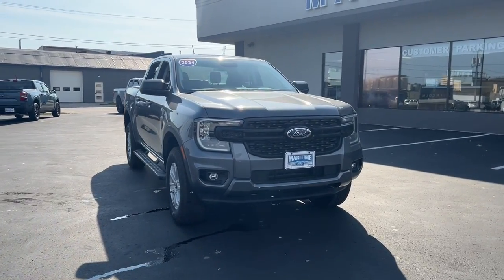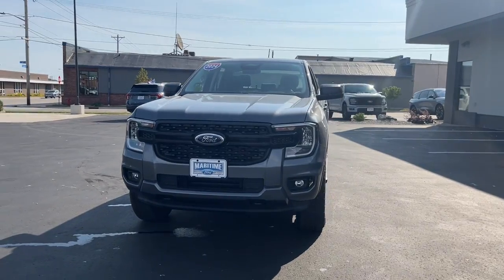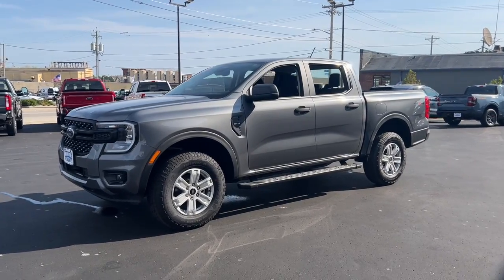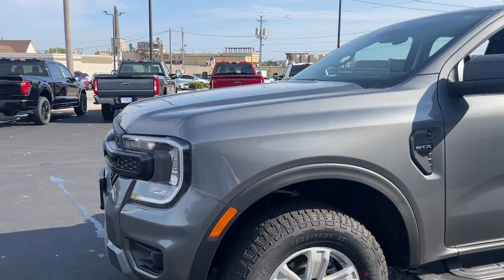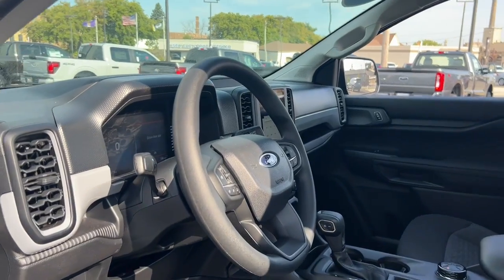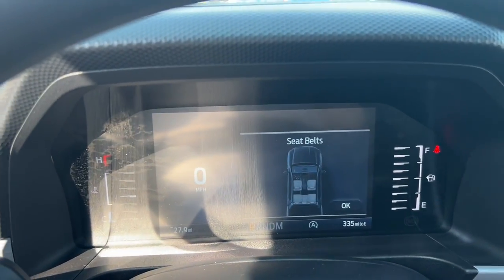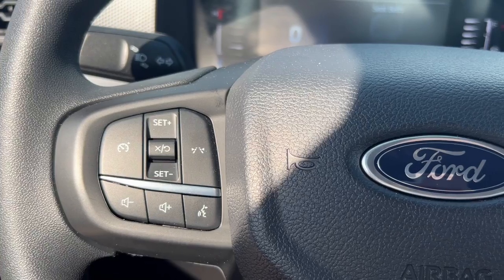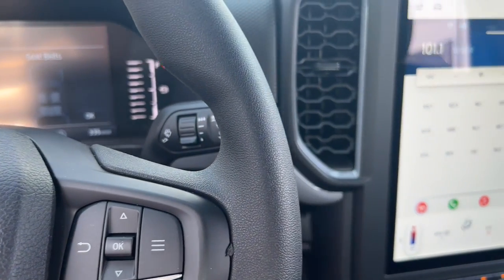2024 Ford Ranger Manitowoc, Green Bay, Sheboygan, Two Rivers, Plymouth 4131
Carbonized Gray Metallic New 2024 Ford Ranger XL available in Manitowoc, Wisconsin at Maritime Ford. Servicing the Green Bay, Sheboygan, Two Rivers, Plymouth, WI area.

Maritime Ford
1305 Franklin St

ENGINE: 2.3L ECOBOOST  -inc: auto start-stop technology (STD),Turbocharged,Four Wheel Drive,Power Steering,ABS,4-Wheel Disc Brakes,Brake Assist,Aluminum Wheels,Tires - Front All-Terrain,Tires - Rear All-Terrain,Conventional Spare Tire,Tow Hooks,Power Mirror(s),Intermittent Wipers,Variable Speed Intermittent Wipers,Power Door Locks,Daytime Running Lights,Automatic Headlights,Automatic Highbeams,Fog Lamps,LED Headlights,AM/FM Stereo,MP3 Capability,Bluetooth Connection,Steering Wheel Audio Controls,MP3 Capability,Bluetooth Connection,Telematics,Auxiliary Audio Input,WiFi Hotspot,Smart Device Integration,Requires Subscription,Rear Bench Seat,Adjustable Steering Wheel,Trip Computer,Power Windows,Keyless Entry,Power Door Locks,Cruise Control,A/C,Cloth Seats,Bucket Seats,Driver Adjustable Lumbar,Remote Engine Start,Requires Subscription,Smart Device Integration,Power Windows,Power Door Locks,Trip Computer,Security System,Immobilizer,Traction Control,Stability Control,Traction Control,Front Side Air Bag,Telematics,Requires Subscription,Lane Departure Warning,Lane Keeping Assist,Lane Departure Warning,Front Collision Mitigation,Tire Pressure Monitor,Driver Air Bag,Passenger Air Bag,Front Head Air Bag,Rear Head Air Bag,Passenger Air Bag Sensor,Driver Restriction Features,Child Safety Locks,Back-Up Camera